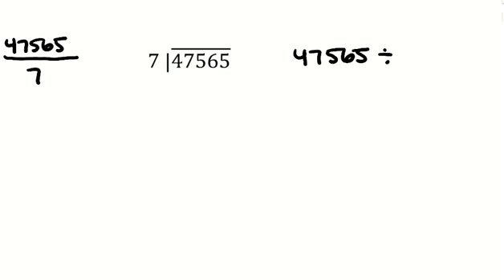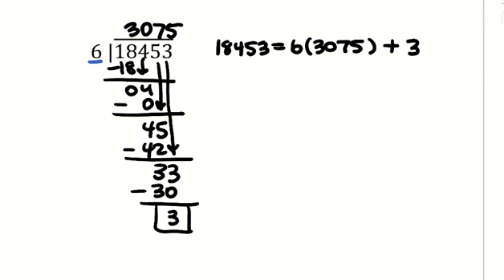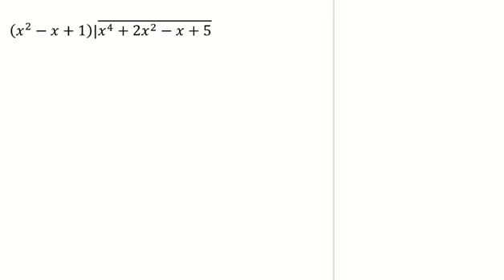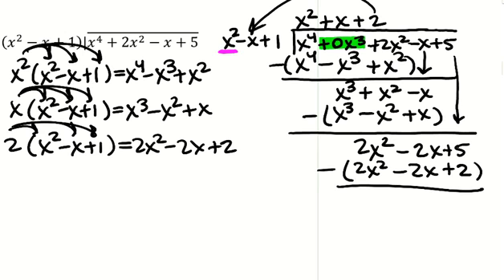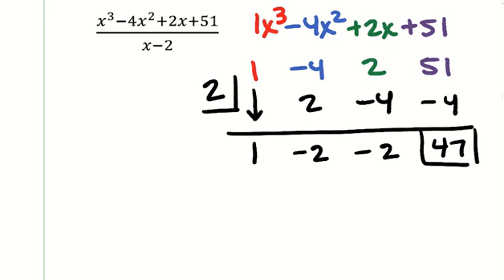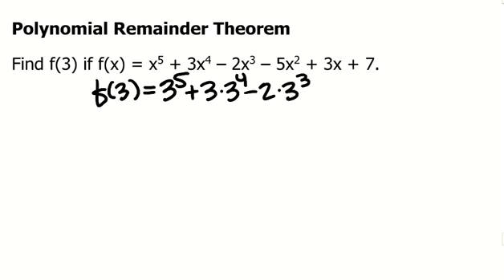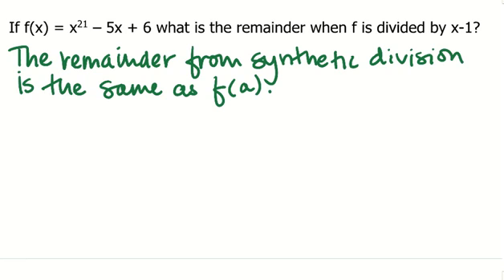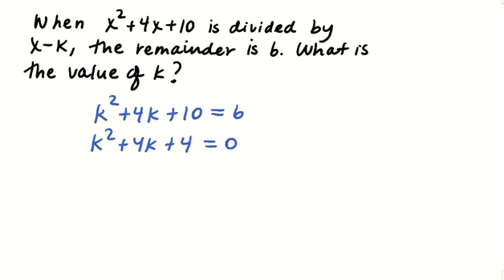Polynomial Long Division